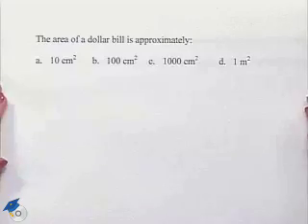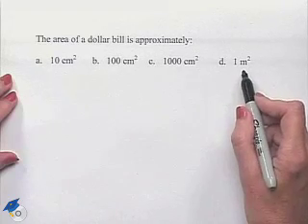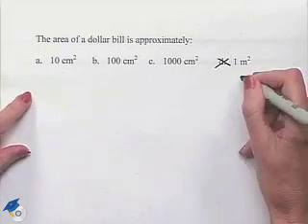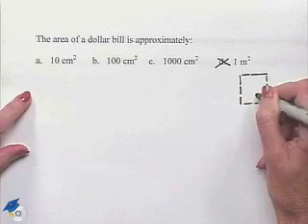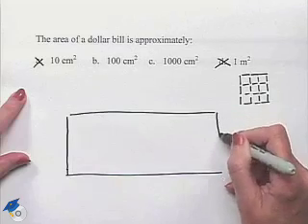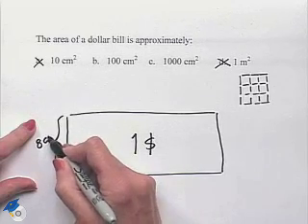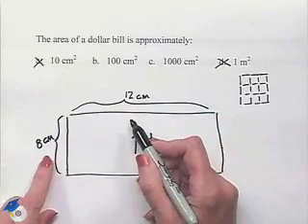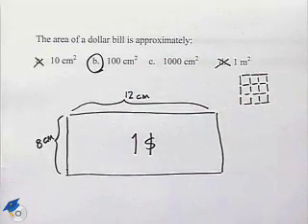Blitzer Thinking Mathematically Ch 9 Ex 11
A professor solves a problem by approximating area.